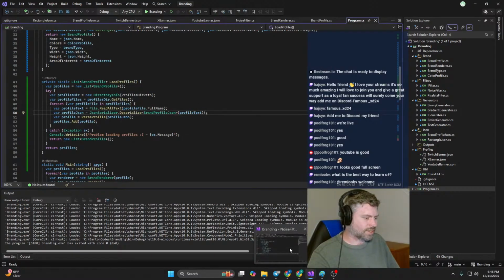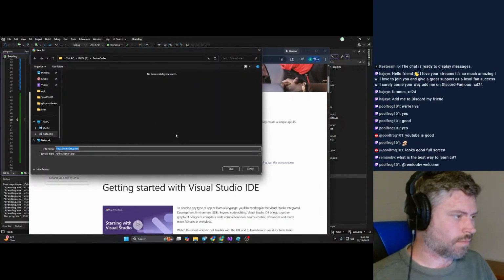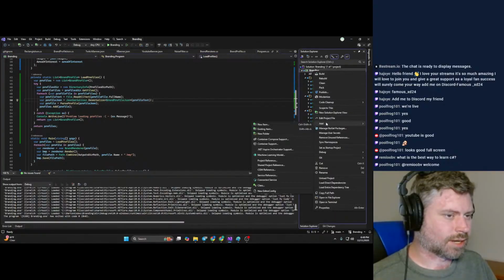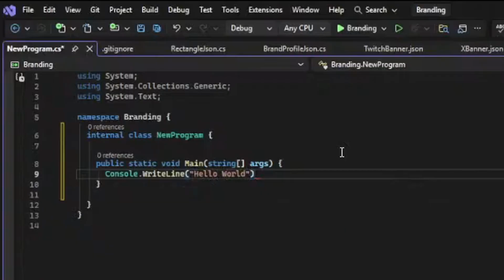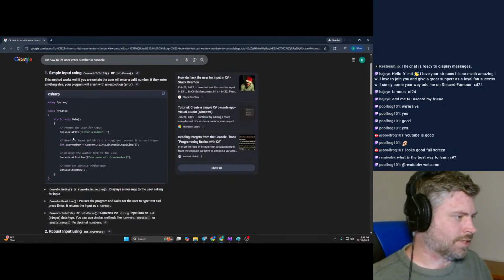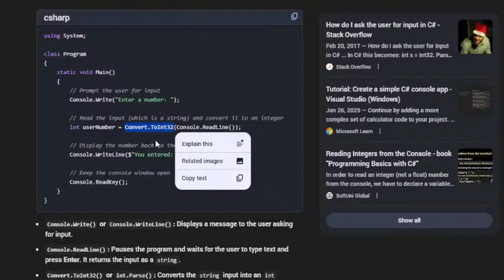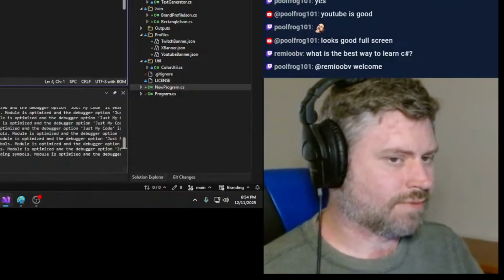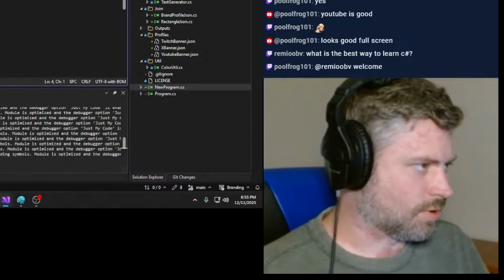What Is The Best Way To Learn C#?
First time a viewer asked me a question on stream: "What is the best way to learn C#?" Not a small question, but I gave my opinion on the starting point. Long story short: learn by doing, not by reading, watching or doing assignments.